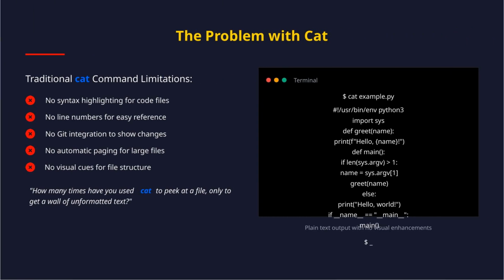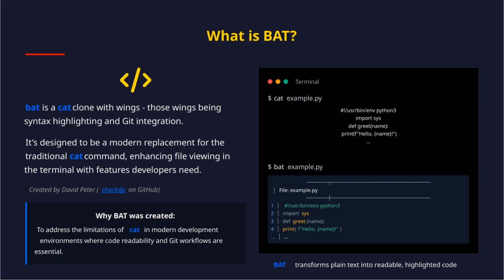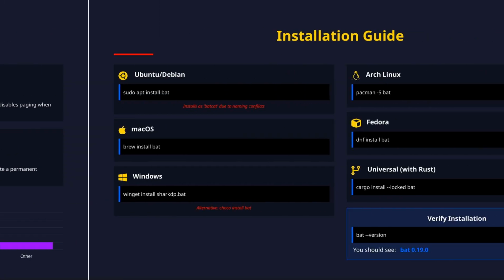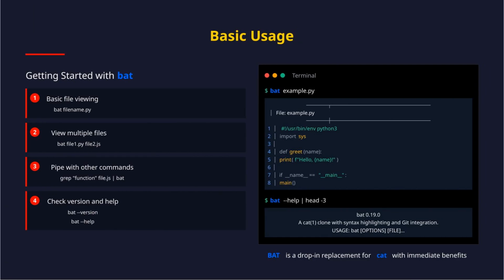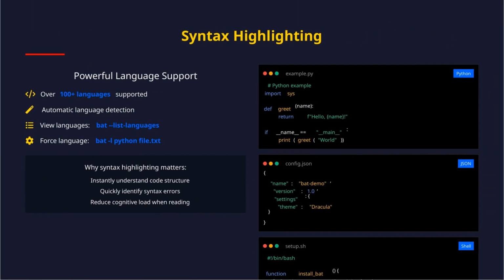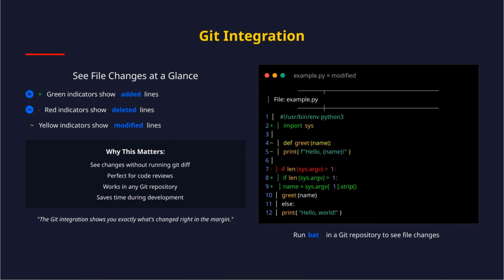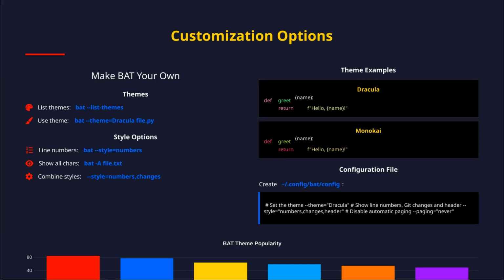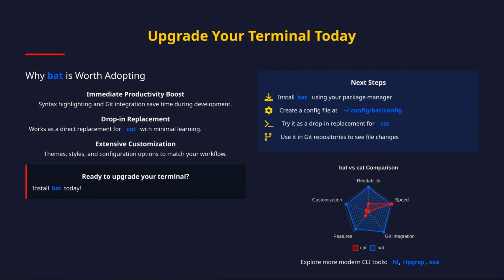BAT: The Cat Command That Changes Your Terminal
BAT is a modern replacement for the cat command that adds syntax highlighting, Git integration, and intelligent paging to your terminal workflow. In this tutorial, I'll show you why every Linux user should make the switch from cat to bat.

🔥 What You'll Learn:
• How BAT improves upon the traditional cat command
• Installation across different operating systems
• Syntax highlighting for 100+ programming languages
• Git integration that shows file changes in real-time
• Customization options and practical workflows
• Why this tool will transform your development experience

⏰ Video Timestamps:
0:00 - Introduction: Why BAT Matters
0:46 - The Problem with Traditional Cat
1:43 - What is BAT? (Overview & Benefits)
2:34 - Key Features Breakdown
3:07 - Installation Guide (Ubuntu, macOS, Windows, Arch)
4:16 - Basic Usage & First Examples
5:17 - Syntax Highlighting Deep Dive
6:23 - Git Integration Features
7:18 - Customization & Themes
8:05 - Practical Workflows & Aliases
8:46 - Conclusion & Next Steps

🛠 Installation Commands:
• Ubuntu/Debian: sudo apt install bat
• macOS: brew install bat
• Windows: winget install sharkdp.bat
• Arch Linux: pacman -S bat
• Universal: cargo install --locked bat

💡 Pro Tips Covered:
• Creating aliases to replace cat with bat
• Setting up permanent configuration files
• Using different themes (Dracula, Monokai, Solarized)
• Integrating BAT into your development workflow

📚 Related Modern CLI Tools:
If you enjoyed this BAT tutorial, check out these other modern command-line tools that can upgrade your terminal experience:
• fd (better find command)
• ripgrep (faster grep)
• exa (modern ls replacement)
• delta (better git diff)

🎯 Perfect For:
• Linux enthusiasts and developers
• Anyone who frequently uses the terminal
• Developers working with Git repositories
• System administrators managing configuration files
• Students learning command-line tools

The BAT command is a game-changer for anyone who spends time in the terminal. With its beautiful syntax highlighting, Git integration, and intelligent features, it makes viewing files a much more pleasant and productive experience.